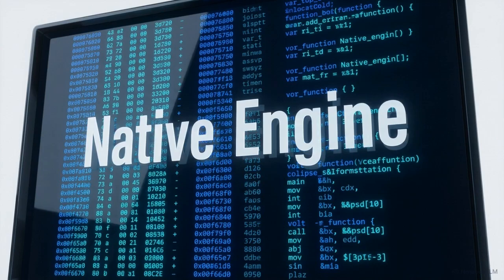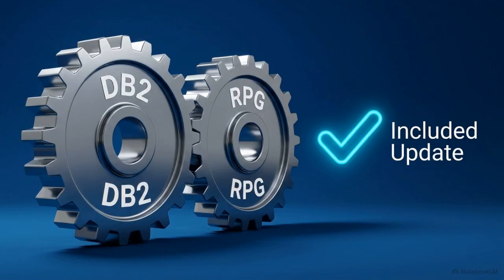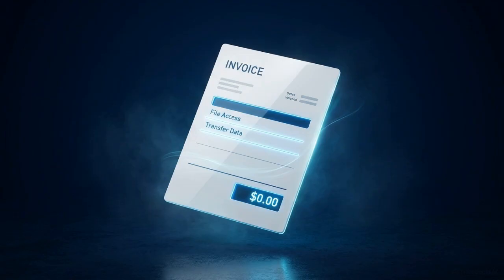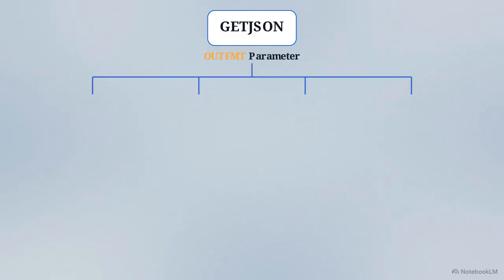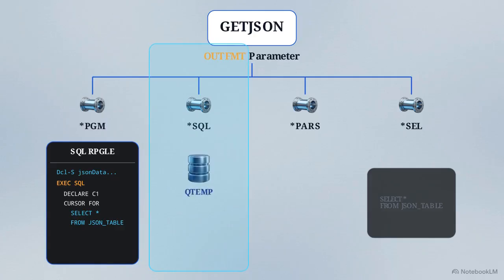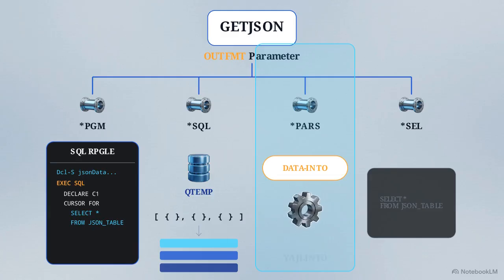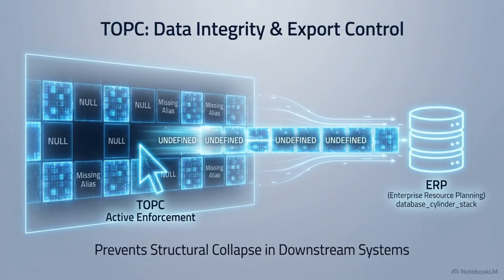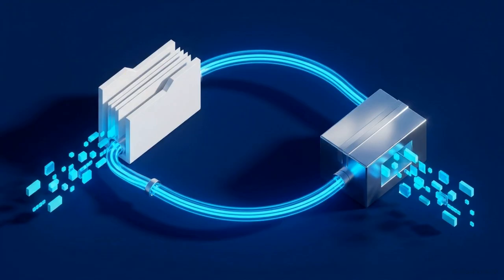Update to File Access 12 & Transfer Data 9.1 for IBM i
The wave of unstructured data, deeply nested JSON architectures, and complex electronic invoicing (ZUGFeRD/UBL) is colliding head-on with traditional enterprise platforms. This video explains how SSS-Software natively handles this modern data influx on the IBM i without adding a single cent in licensing costs or relying on clumsy external middleware.
Discover the features of File Access v12 and Transfer Data v9.1—built upon 38 years of foundational architecture engineering to ensure your system remains the most reliable and capable node in your entire corporate network.

Video Timestamps
● 00:00 – The Data Collision: Decades-old enterprise systems vs. modern unstructured data
● 00:09 – Current Standards: The complexity of nested JSON, RESTful web services, and e-invoices
● 00:20 – System Architecture Modernization: Introducing File Access v12 and Transfer Data v9.0 / v9.1
● 00:30 – Eliminating Middleware: Native DB2 and ILE RPG execution at zero licensing cost
● 00:49 – Global API Economy: Operating your IBM i core as a modern native cloud participant
● 00:59 – File Access v12 Gateway Protocol: Executing the STRFA command for HTTP web service endpoints
● 01:19 – The Structural Challenge: Mapping deeply nested, schemaless JSON to flat DB2 files
● 01:29 – The GETJSON Engine: Automated parsing of local IFS files and remote URLs
● 01:59 – The OUTFMT Parameter: Dynamic generation of *PGM, *SQL, and *PARS (YAJL) code frameworks
● 02:39 – Granular Control: Using CRTJSONTMP and CHGJSONTMP to manually override data types and formats
● 03:03 – Drastically reducing RPG development time for web integration
● 03:16 – Transfer Data 9.0: Navigating the structured world of global e-invoicing
● 03:24 – The WRKXR Centralized Dispatch Hub: Auto-detecting CII, UBL, and hybrid ZUGFeRD formats
● 03:47 – Multi-Mode Visualization: Tailoring UI views from developer XML parsing to accounting validation fields
● 04:40 – Dark Processing: Full background automation pipelines via internal APIs (XR1, XR2, XR3)
● 05:11 – Transfer Data 9.1 Universal Browser: Cross-platform file browsing with the WRKDIR command
● 05:35 – Data Integrity & Export Control: Enforcing structural default overrides with TOPC
● 06:00 – Foundational Architecture: 38 years of unbroken engineering lineage by Michael Augel and Tom Wallin
● 07:08 – Safe Deployment: Zero-dependency runtime available as a free system update

Key Architectural Highlights
● Native Processing: All parsing and database mappings are completed directly within ILE RPG and DB2, eliminating third-party external server requirements.
● The OUTFMT Advantage: Instantly compiles standard JSON data directly into predefined relational data models, using temporary tables in QTEMP for efficient staging.
● Granular Template Control: When automated schema interpretation fails, standard numerical switches enable developers to adjust structural arrays manually.
● Universal Network Browsing: Connect cross-platform directory pathways across native IFS paths, Windows QNTC network shares, and local PCs seamlessly.